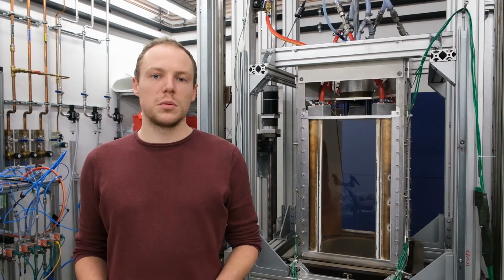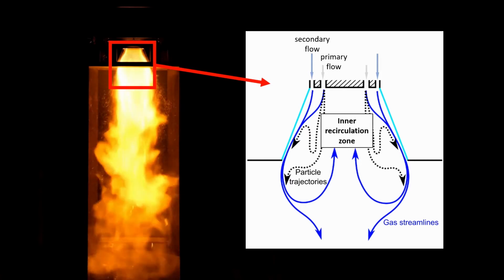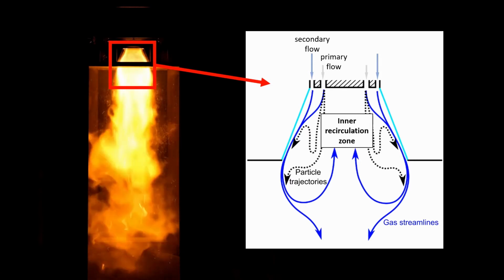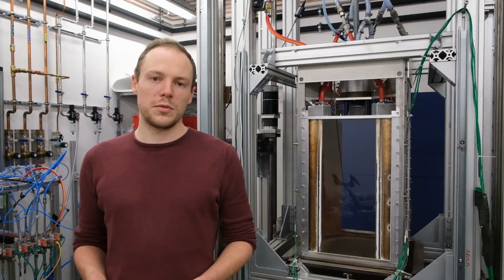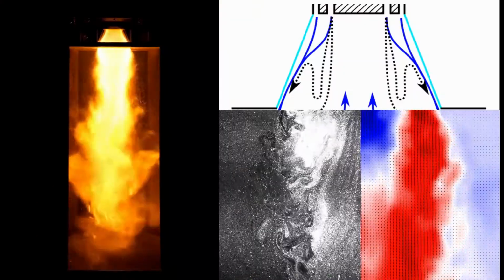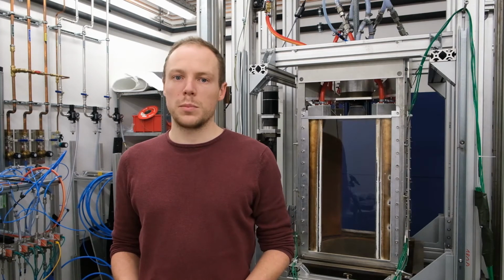Project B4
Detailed experimental investigation and characterisation of Oxy-Fuel biomass burners via laser-optical methods